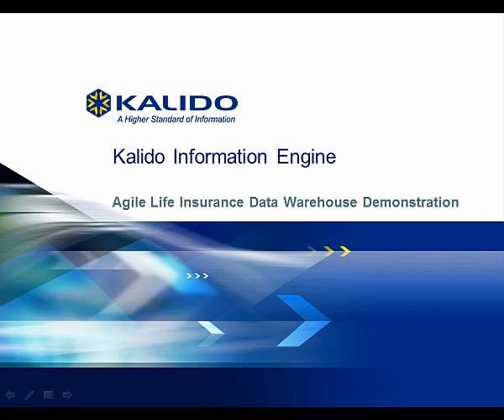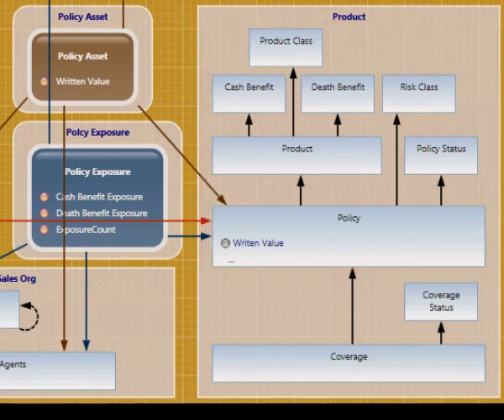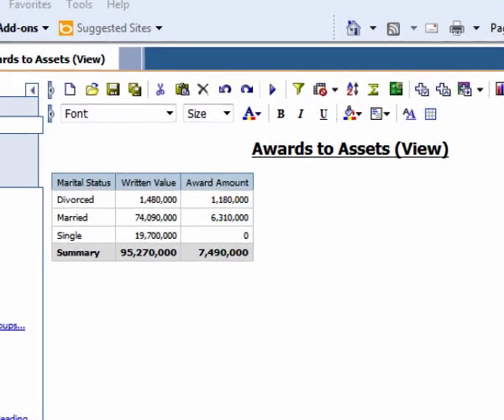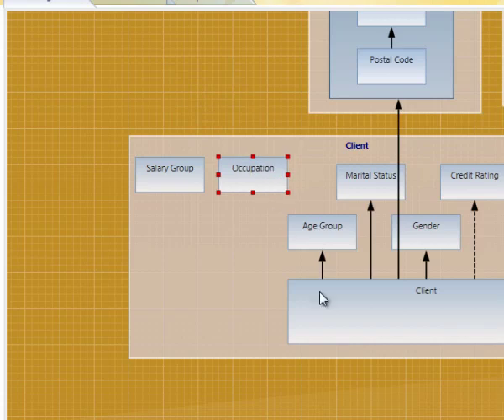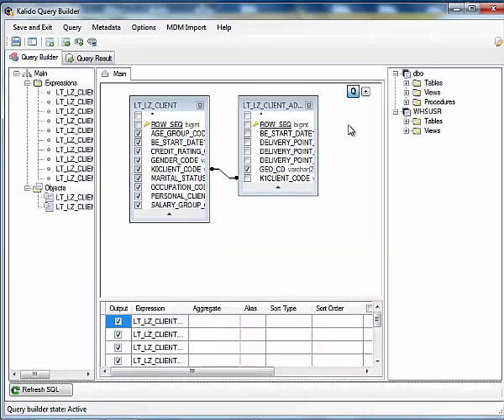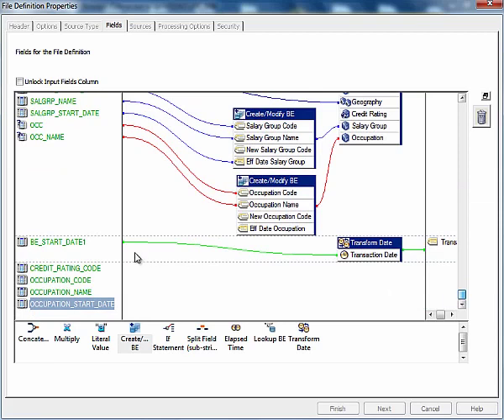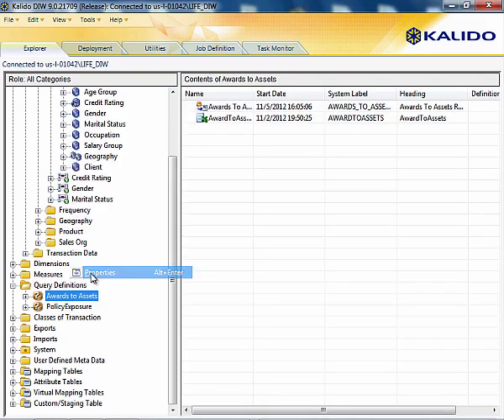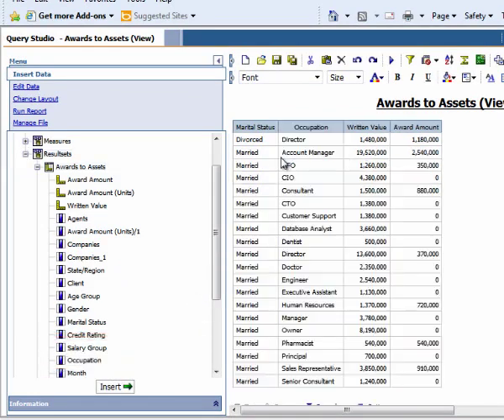Agile Data Warehousing for Life Insurance